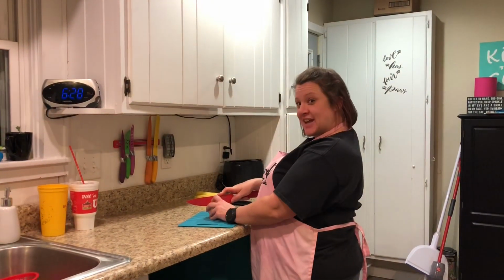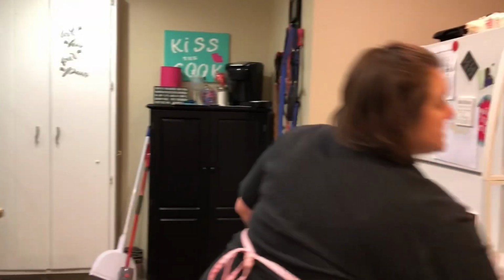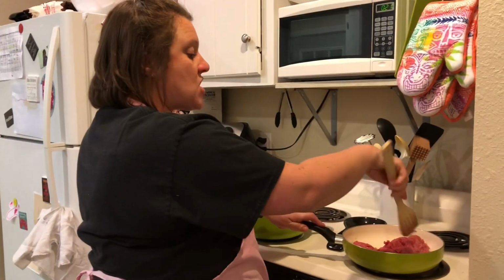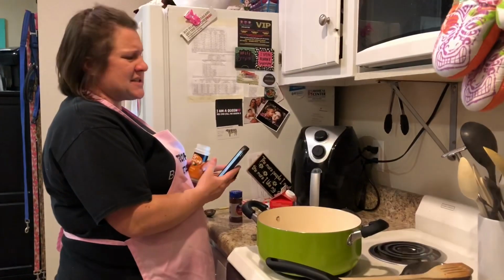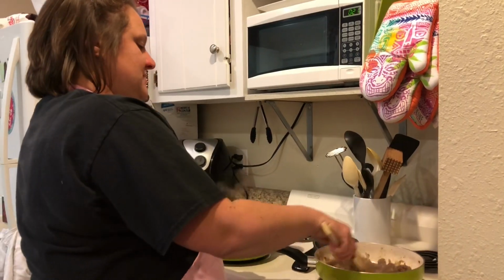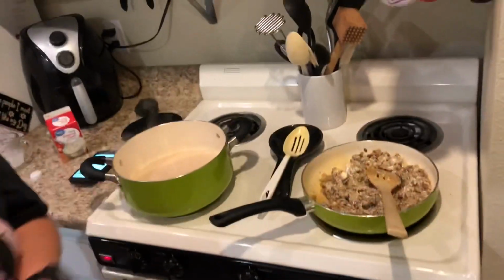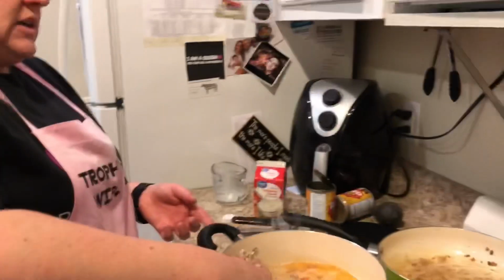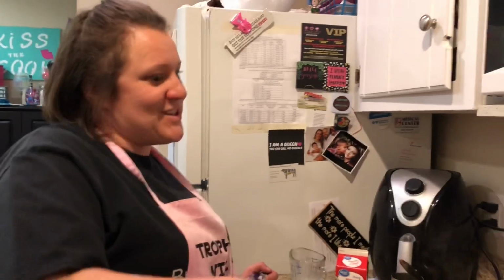How to make Low Carb Taco Soup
Today Heather is making us dinner. She will demonstrate how to make Low Carb Taco Soup. I’m always trying to think of ideas so she will cook for me.

Ingredients:
1lb ground beef or turkey
1 small onion chopped
1 tbs Garlic powder
1 tbs Cumin
1 tsp Chili powder
1 block softened and cubed Cream cheese
2 cans Rotel
1 can Beef broth
½ cup heavy cream
1 cup Shredded cheese

Directions:
Brown meat then add in chopped onion.
Add in garlic powder, cumin, chili powder and let simmer.
Add in creamed cheese.
In a pot, heat beef broth.
Add in half cup of heavy cream and two cans rotel.
Drain off any grease from meat mixture and add to pot.
Add in cup of shredded cheese.